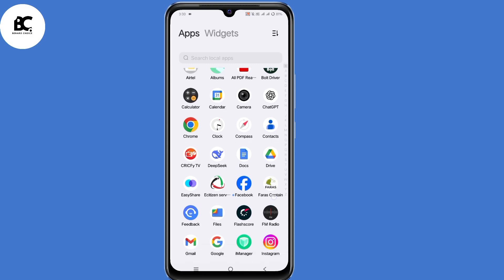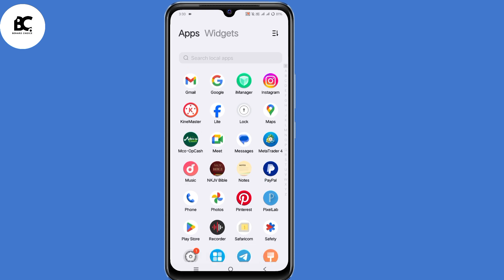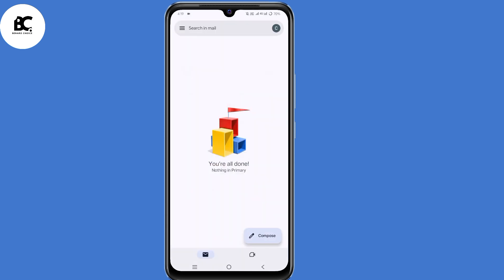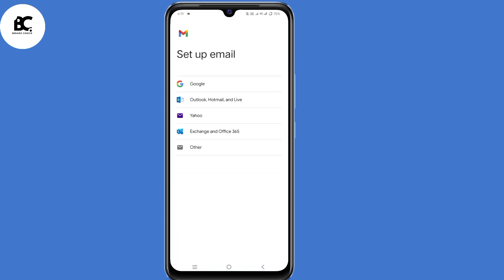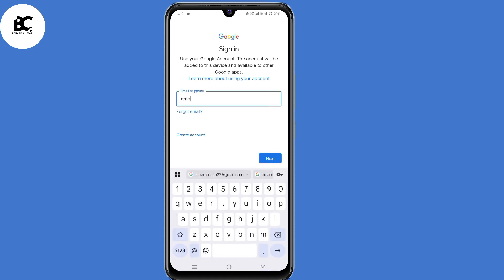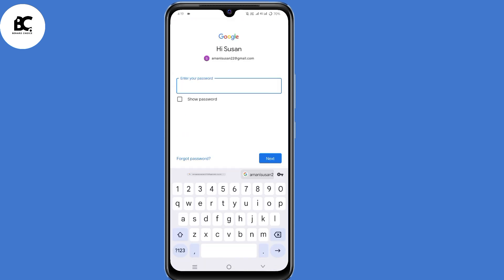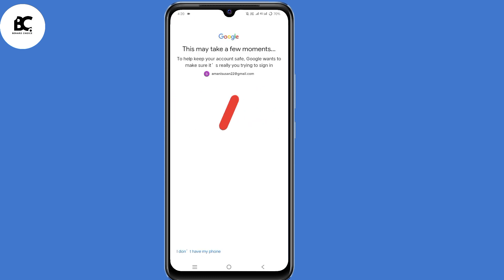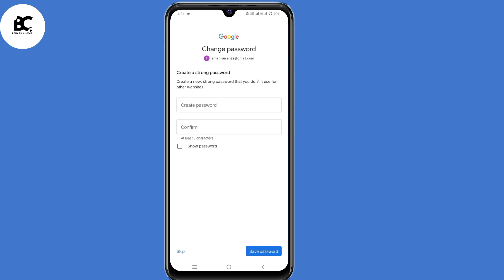How to Recover Gmail Account Without Recovery Email Verification Code or Phone Number 2025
Have you forgotten your Gmail password and don’t have access to your recovery email, phone number, or verification code? Don’t worry in this step-by-step tutorial, we’ll show you exactly how to recover your Gmail account without using a recovery email, phone number, or code. Whether you’ve lost access to your old devices, changed your phone number, or forgot your recovery email — this guide walks you through Google’s latest 2025 recovery methods to help you reset your Gmail password and regain full access to your account.

🎓In this video, you'll learn:
✅ How to recover a Gmail account with no access to recovery options

✅ What to do if you forgot your Gmail password and can’t get a verification code

✅ The latest Gmail recovery process without phone number or email

✅ What to do if Google says “Can’t verify this account belongs to you”

🔍Related Queries Answered:
✅ Gmail password recovery without phone number or email 2025

✅ Forgot Gmail password and no recovery options

✅ How to recover Gmail without verification code

✅ Can’t recover Gmail account what to do?

✅ How to prove account ownership to Google